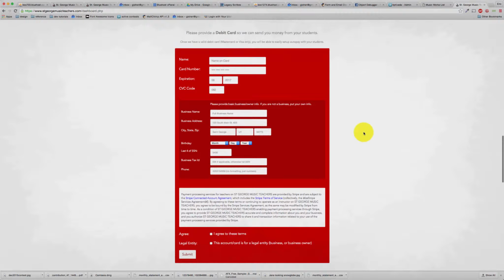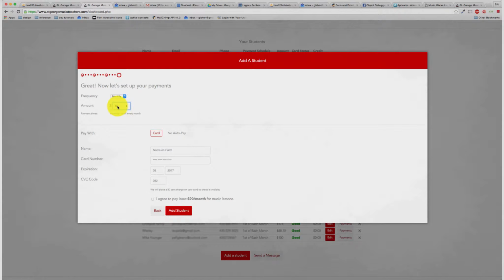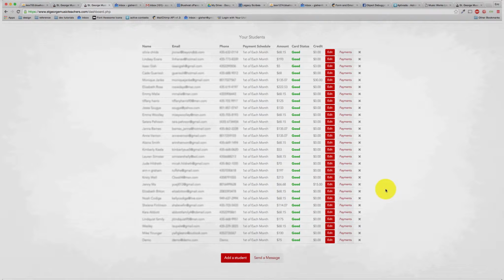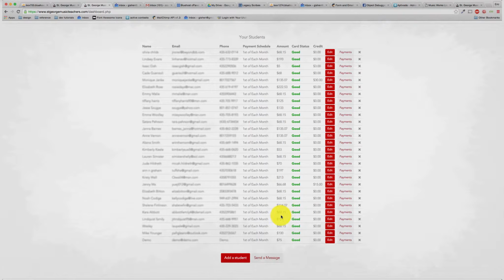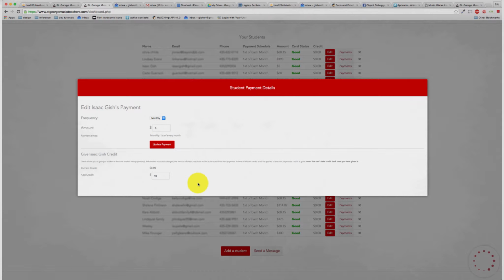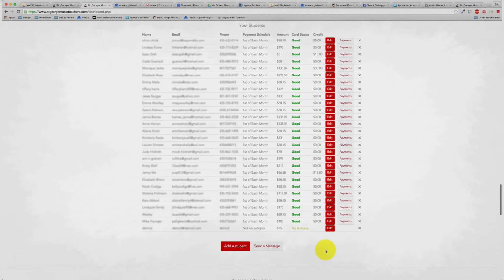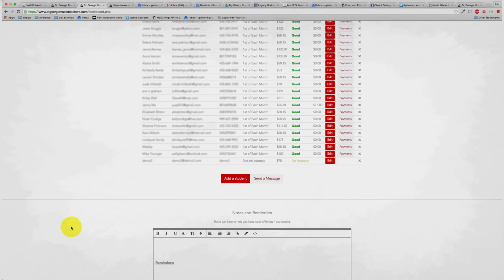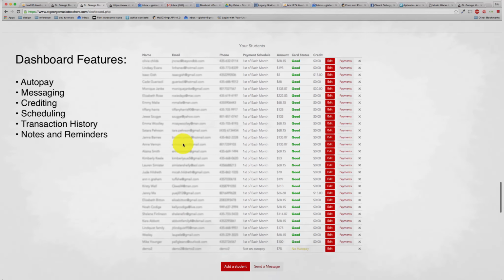Payments Feature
The autopay features and more